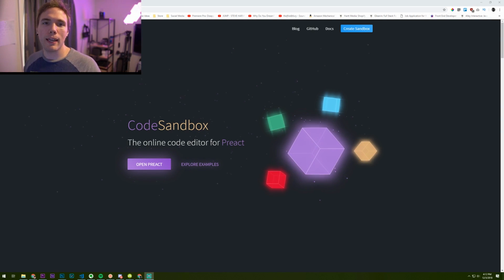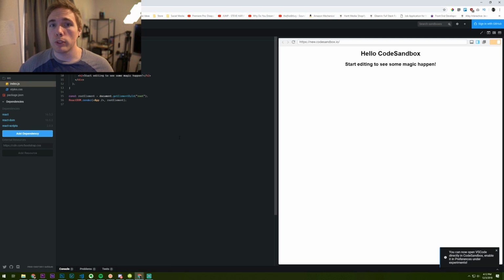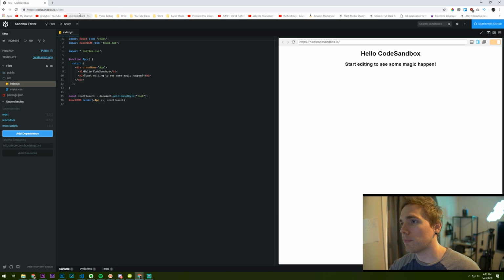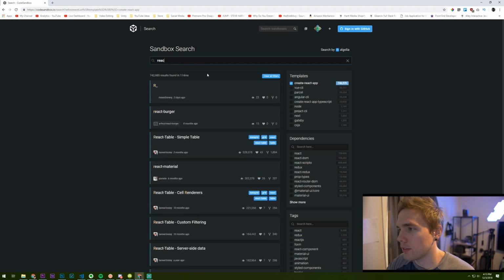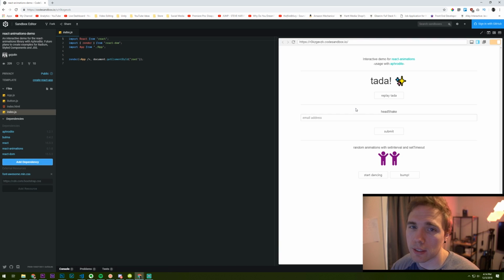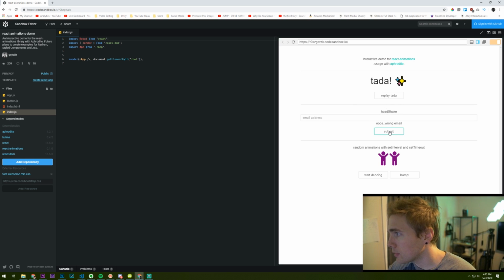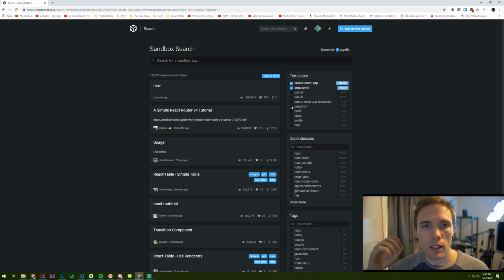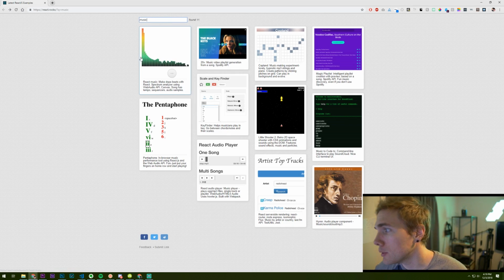4 AWESOME Sites For React(Project Ideas)